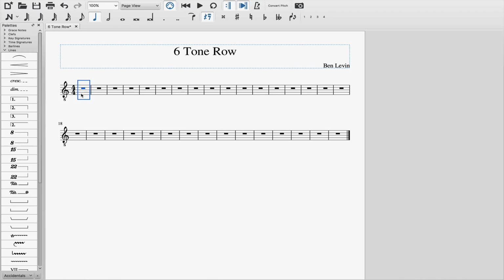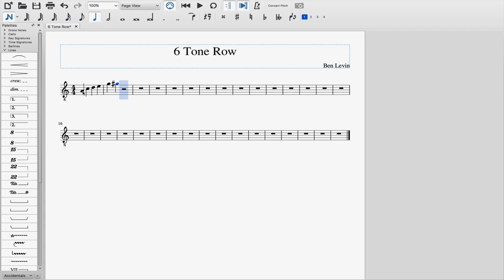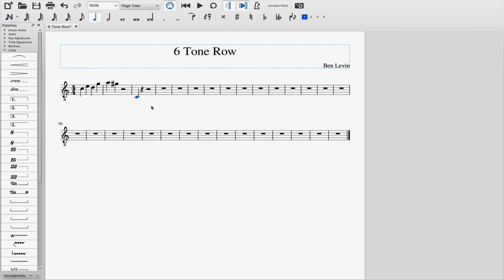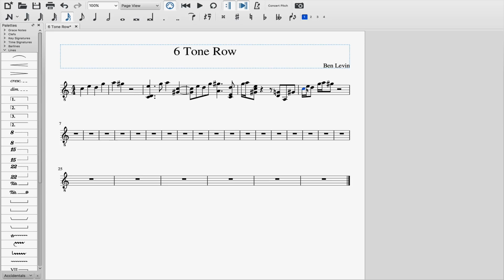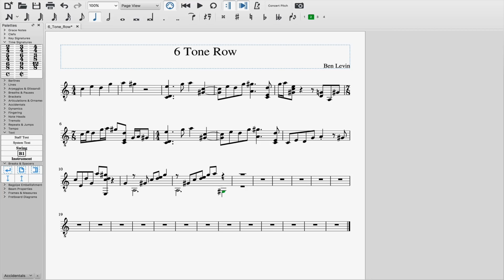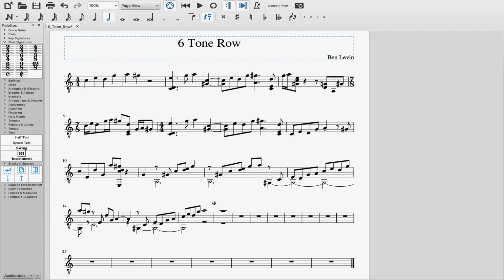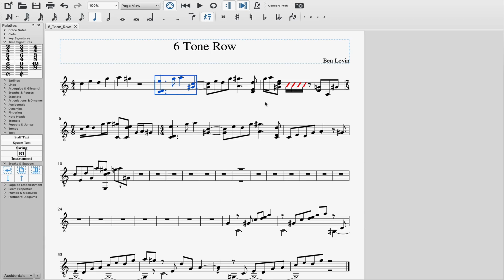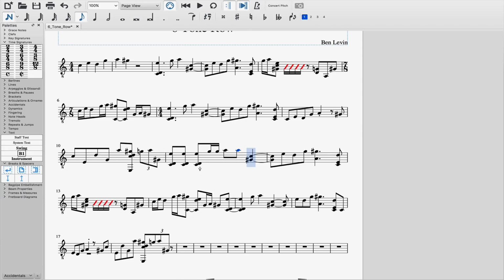6 Tone Row - Ben Levin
Back from tour and trying my best!